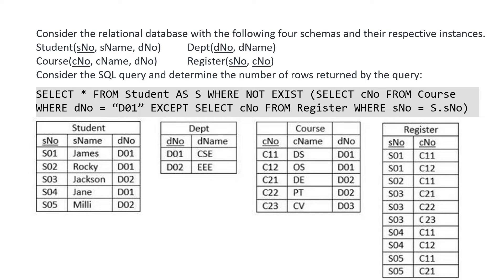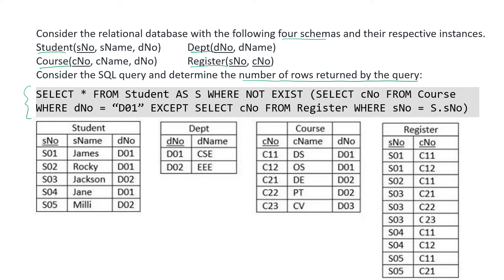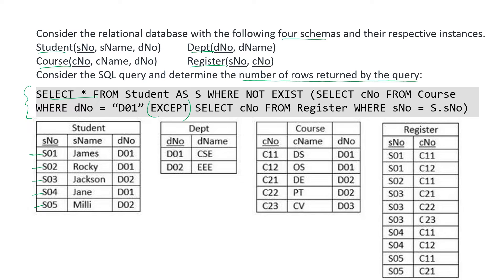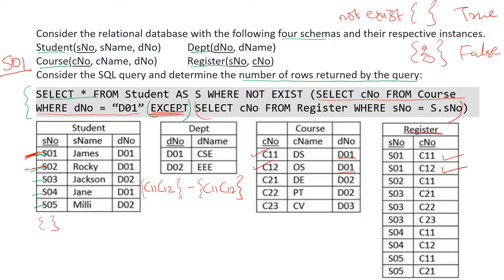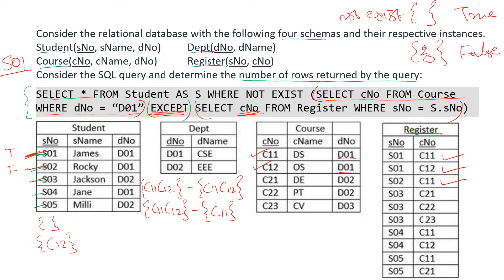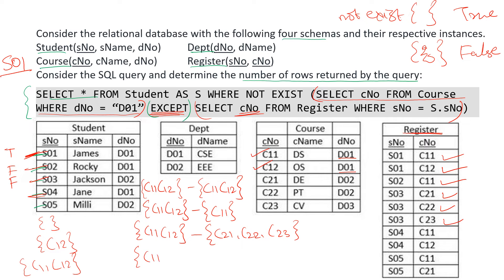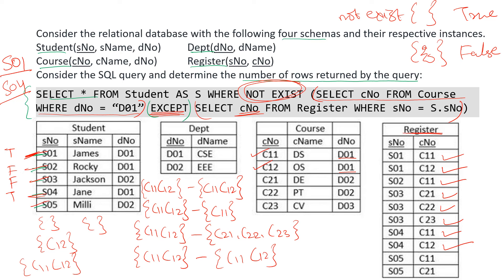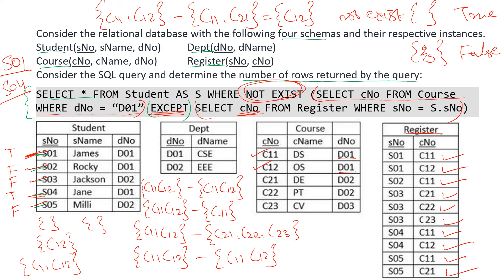GATE 2022 | DBMS | SQL | GATE TEST SERIES | SOLUTIONS ADDA | EXPLAINED BY POOJA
GATE 2022 Q56: Consider the relational database with the following four schemas and their respective instances.
Student(sNo, sName, dNo) Dept(dNo, dName)
Course(cNo, cName, dNo)
Register(sNo, cNo)
The number of rows returned by the above SQL query is___________.